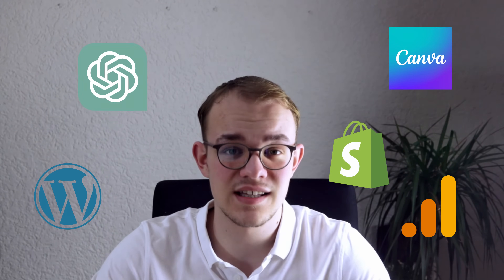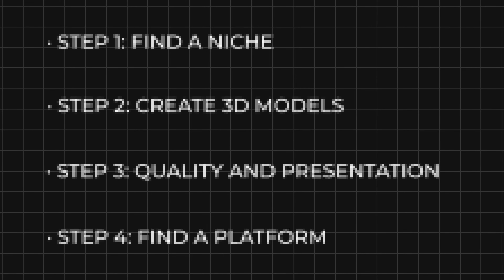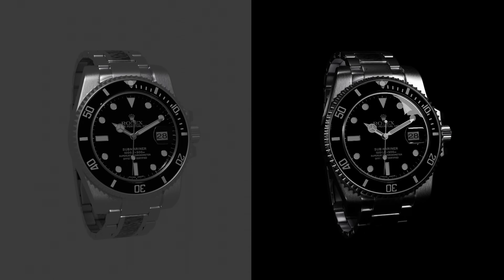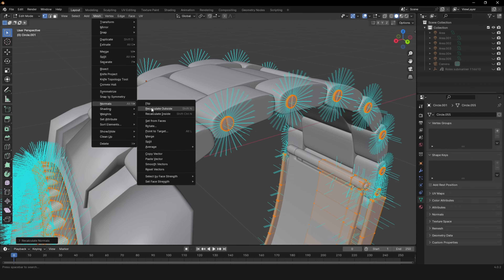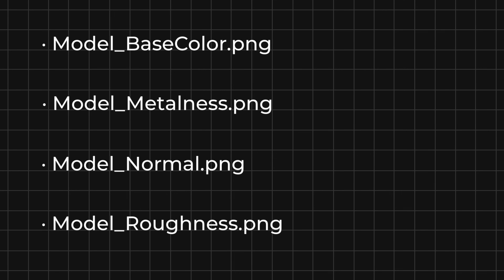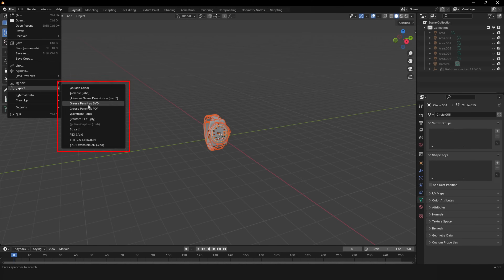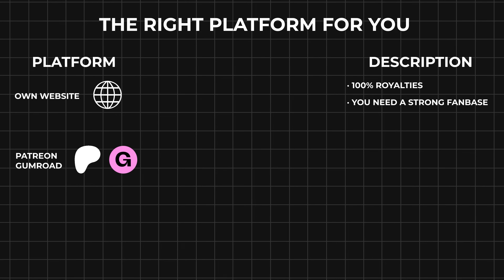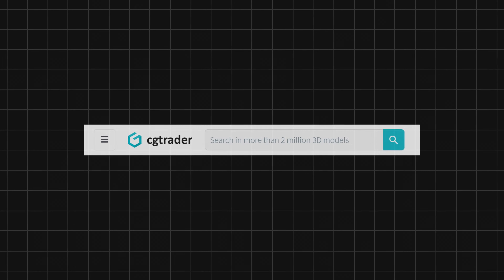How to make money with 3D Models in 2026!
Hey everyone!
In today’s video, I’m showing you how to earn money with 3D models in 2024. Whether you’re a beginner or a pro, this guide will help you get started and maximize your earnings.

What You'll Learn:
- Making and exporting high quality 3D models
- How to market your work
- How to start selling your models